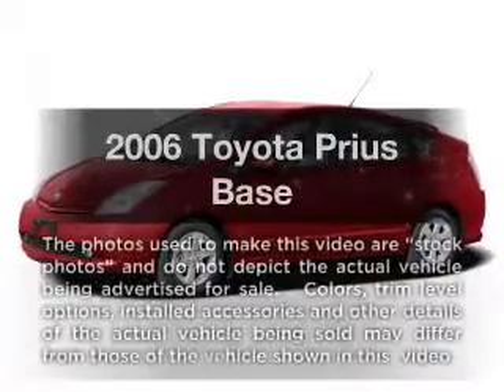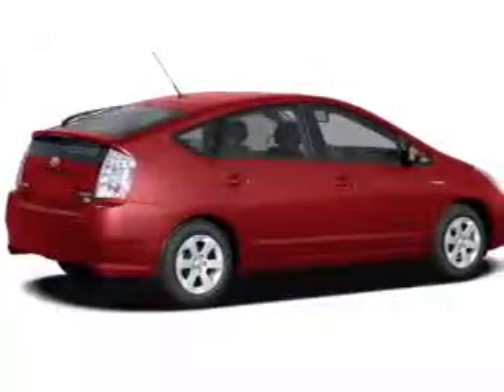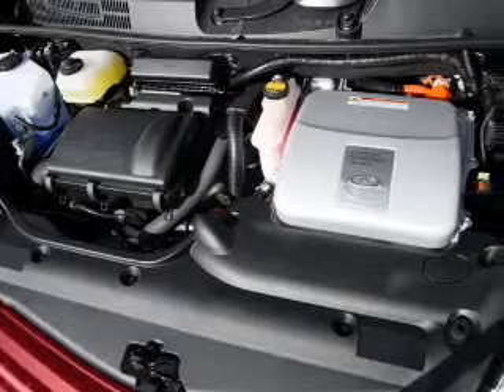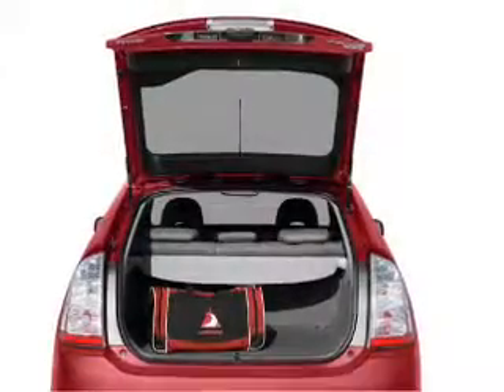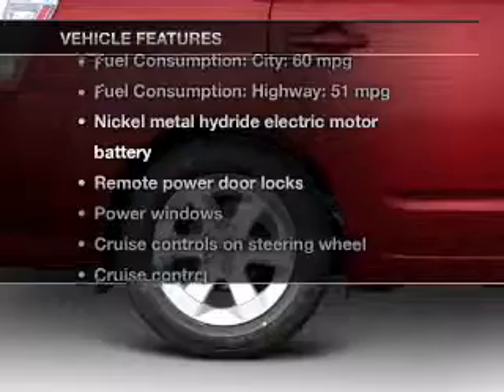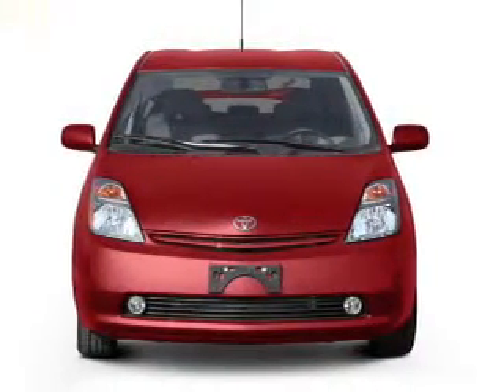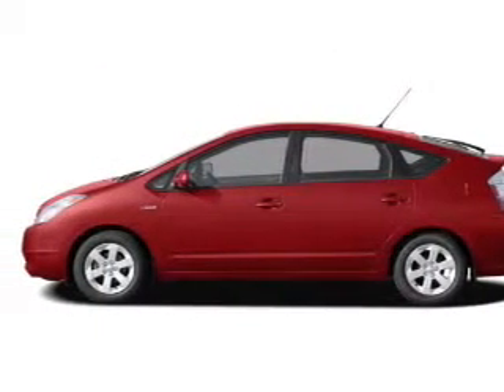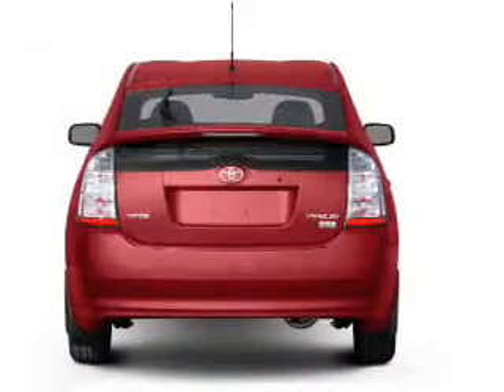2006 Toyota Prius - Bloomington IL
Year: 2006
Make: Toyota
Model: Prius
Trim: Base
Engine: 1.5 liter inline 4 cylinder 16 valve
Transmission: Automatic CVT
Color: Super White
Mileage: 116641
Address:
1608 S. Morrissey Dr.